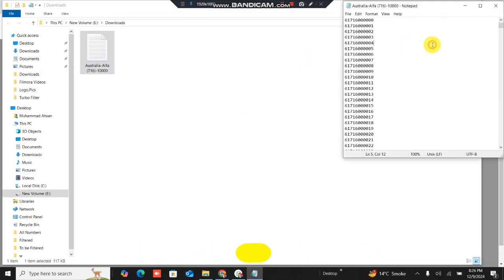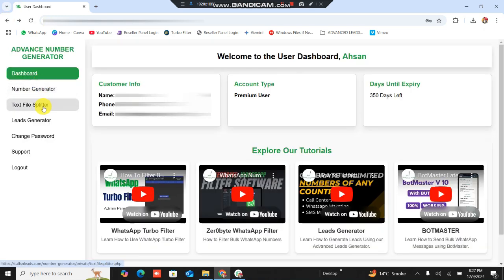How to generate leads | Leads of any country with specific Network | Best tool for calls centers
Transform Your Call Center's Lead Generation with Advance Leads Generator!

Are you looking for the best lead generation tools to enhance your call center's performance? Look no further! Introducing Advance Leads Generator, the ultimate lead generation software designed to help you generate leads for your business efficiently.

What is Advance Leads Generator?
Advance Leads Generator is a powerful and user-friendly software specifically tailored for call center lead generation. Its primary function is to streamline the process of automated lead generation, ensuring you get high-quality prospects that are ready for engagement.

Key Features:

Lead Generation: Effortlessly identify and generate potential leads, maximizing your outreach.
Number Generator Tool: Create random phone numbers to support your marketing strategies or testing needs.
Text File Splitter: Manage and organize your leads effortlessly by splitting large text files easily.
Why Choose Advance Leads Generator?

Boost your call center productivity and efficiency with top-notch call center software solutions.
Implement effective lead generation techniques that drive results.
Discover sales lead generation strategies that can increase your sales leads and conversion rates.
Unlock the Power of Lead Generation!
Whether you're new to the industry or looking to improve your existing processes, our Advance Leads Generator review will show you how to effectively improve lead generation efforts in your call center.

Visit [YourWebsite.com] to learn more about how Advance Leads Generator can transform your lead generation process.